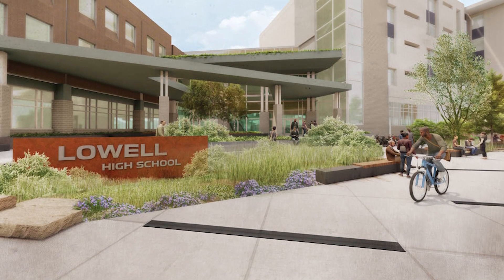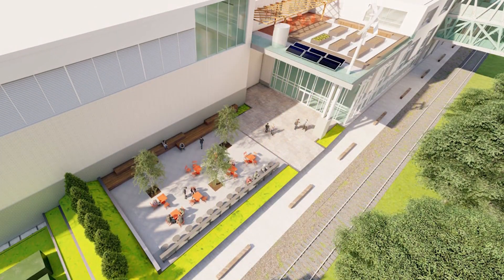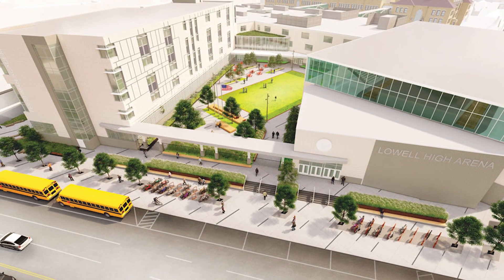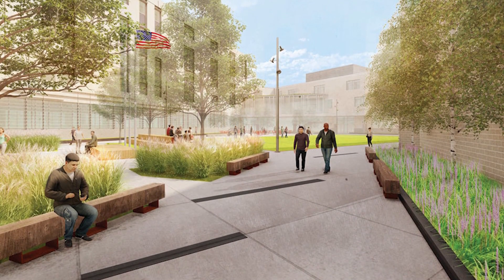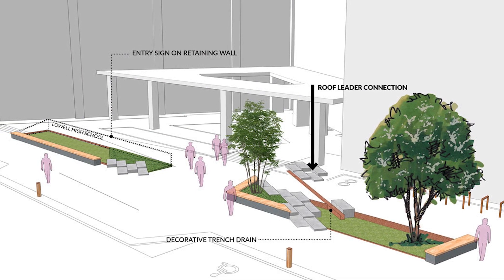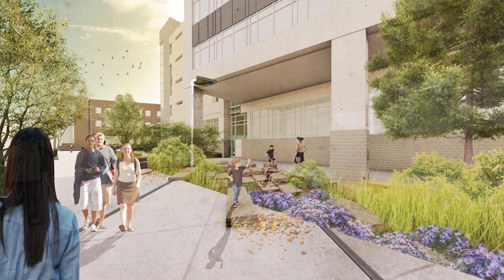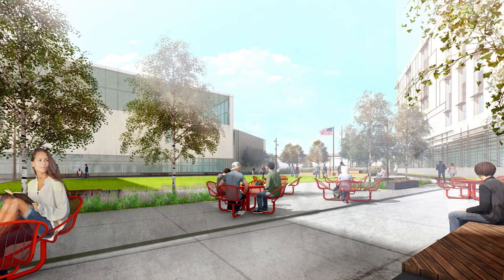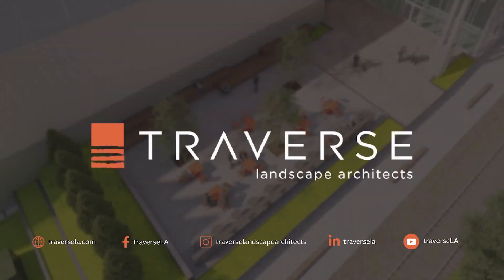Lowell High School